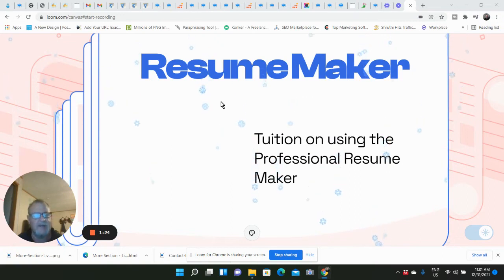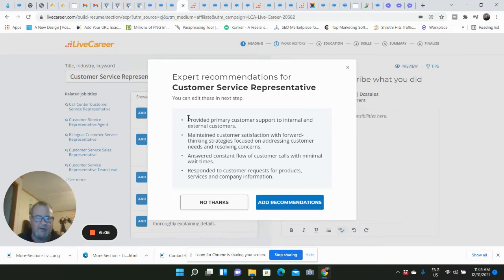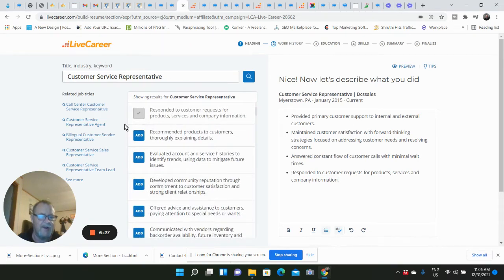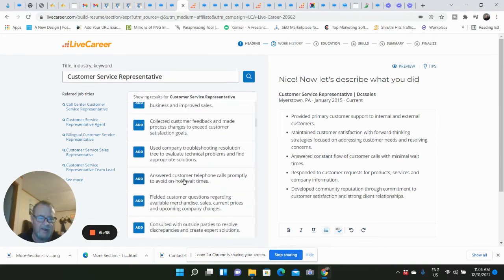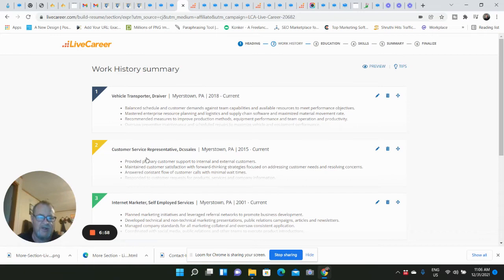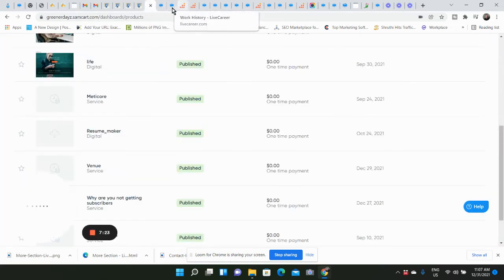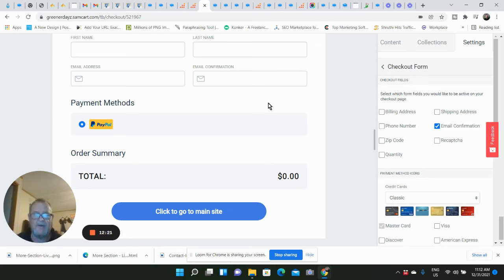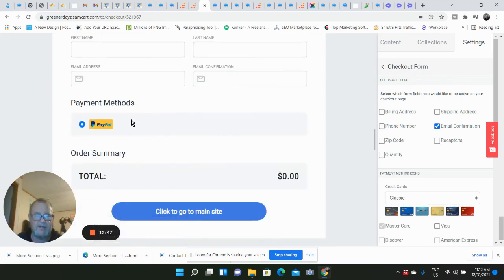how to create a resume template easy and fun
WE NO LONGER USE SAMSCART we have our own one page script on site.
This is a tutorial on how to use the Awesome Resume maker with keyword input.
It will show you how to use the website
how to create a resume template